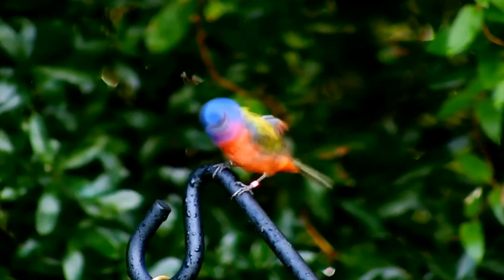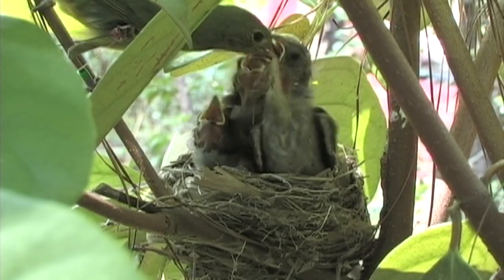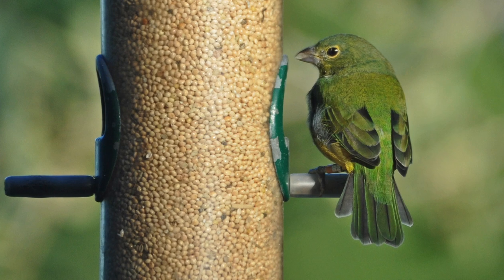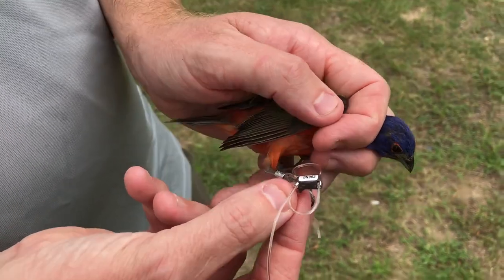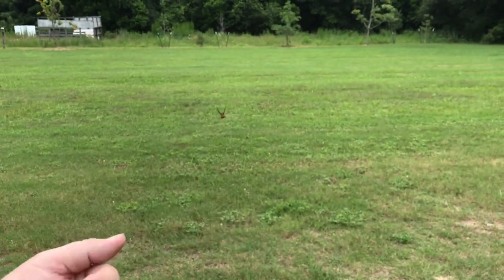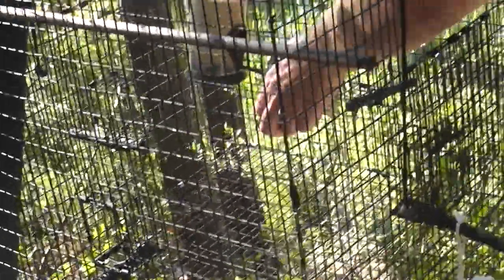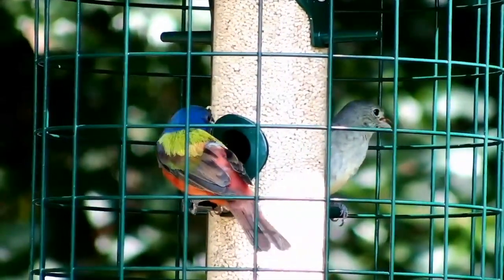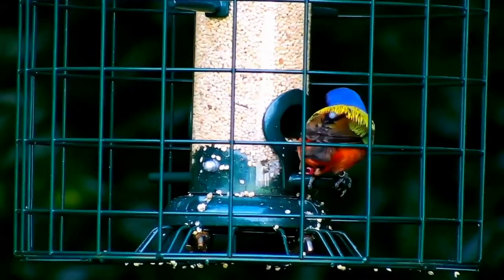Wild About Painted Buntings, Part 2 Geolocators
This video is about Wild About Painted Buntings Part 2